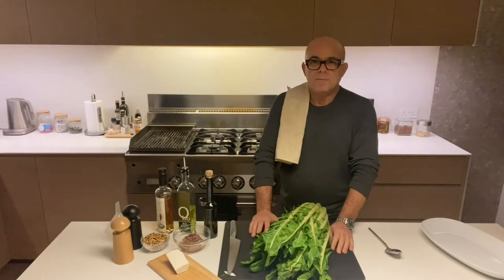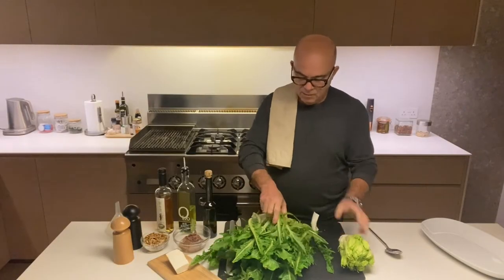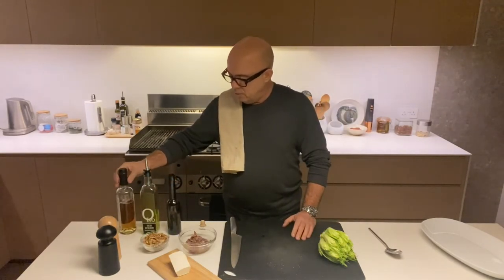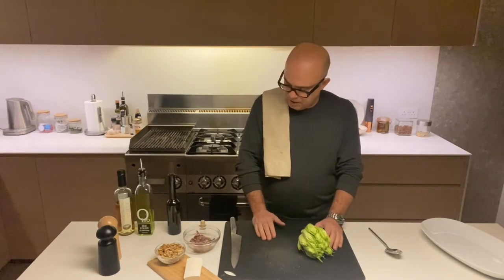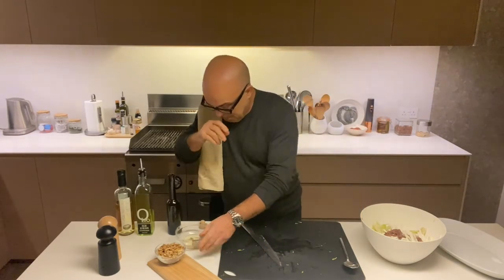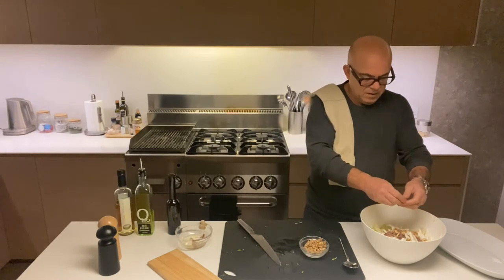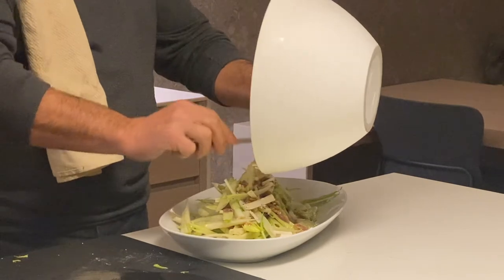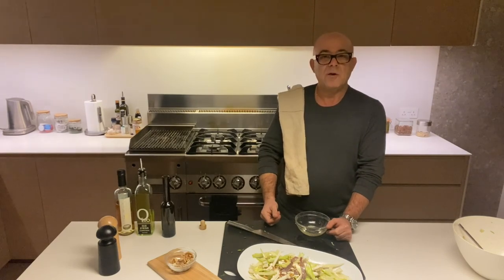Puntarelle alla Sarda- Sardinian style Puntarelle Salad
Today, Olivo Restaurants & Shops owner Mauro Sanna shows how to make this delicious traditional Roman salad dish but with a Sardinian slant! Puntarelle, often referred to as Roman Chicory is usually in season from February to until May so it's the perfect dish to make right now ;)